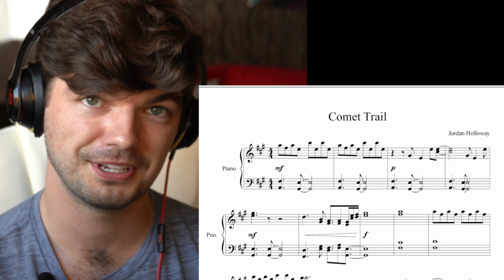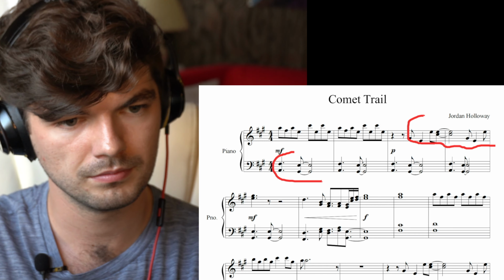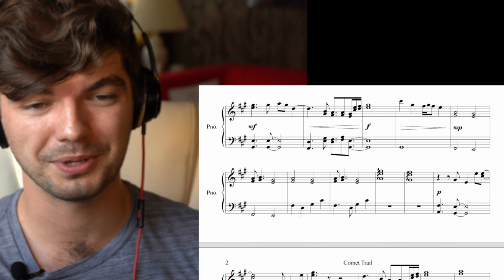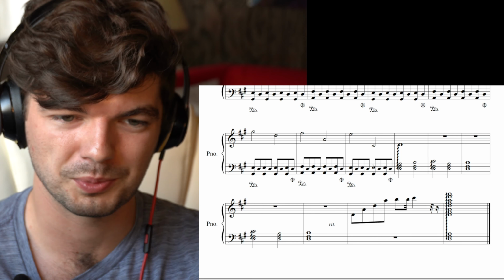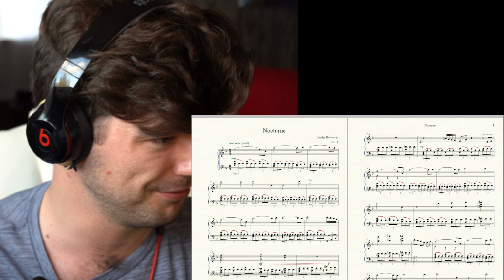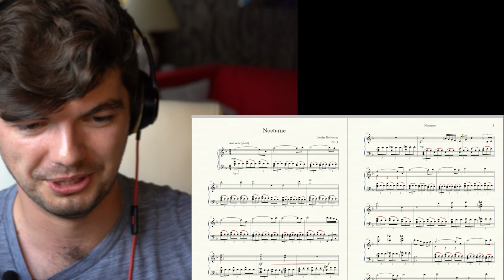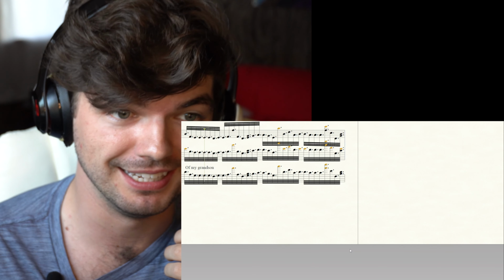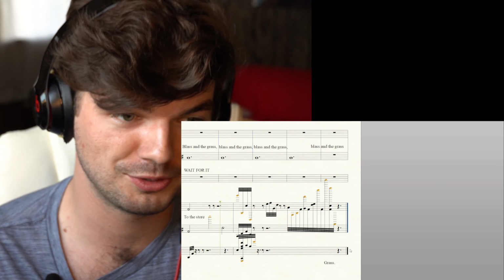Reacting to the First Music I Wrote!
It's rewind time! Remember when he said that once?